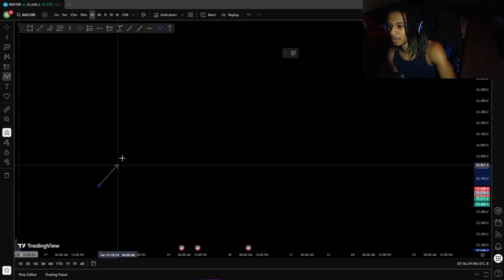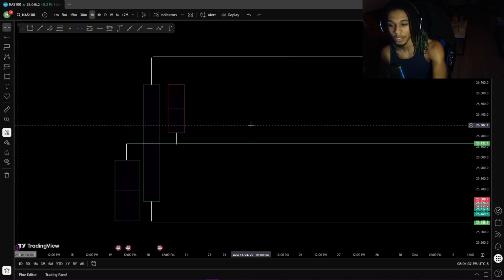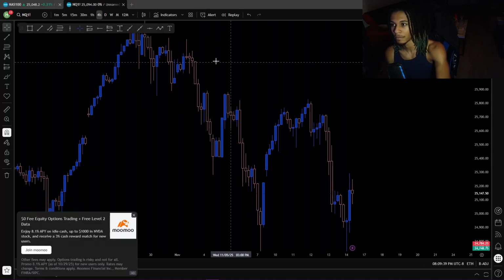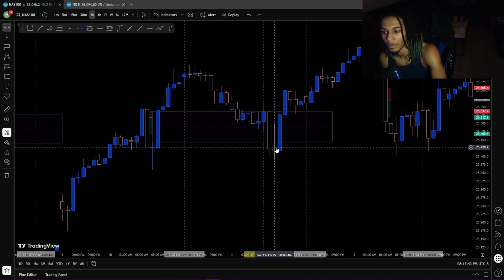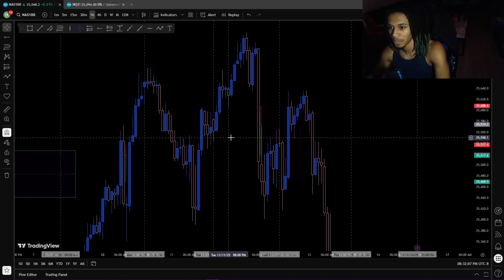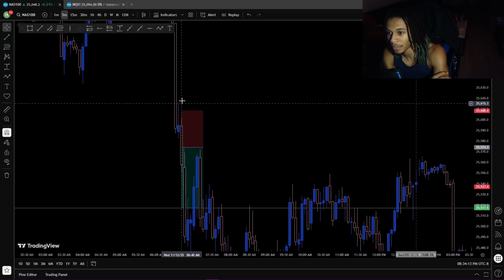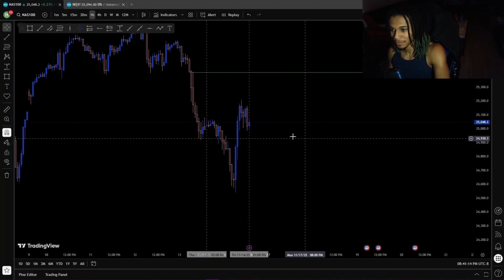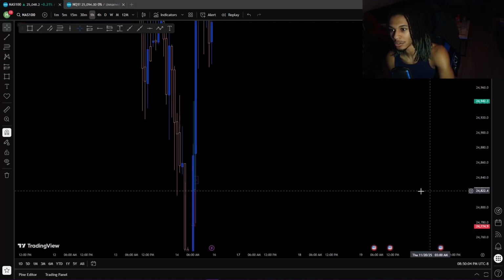November week 2 trade recap (2.5k week)